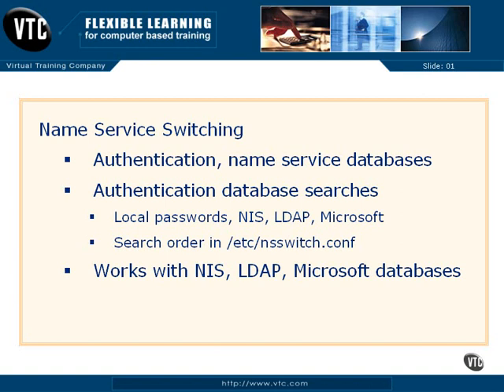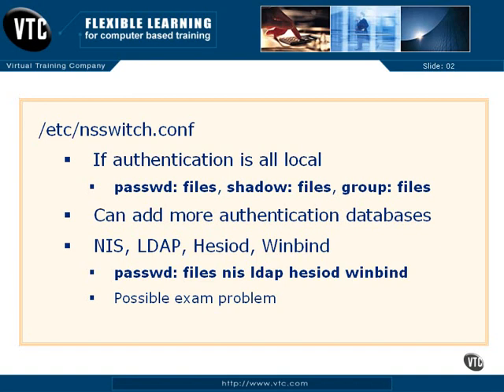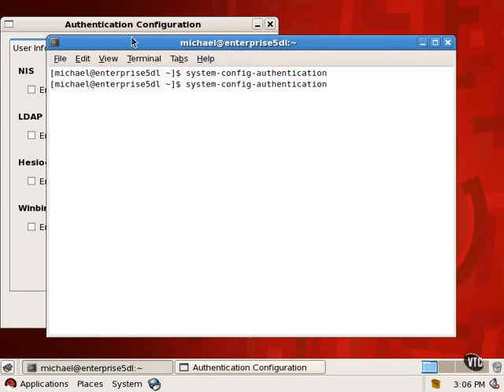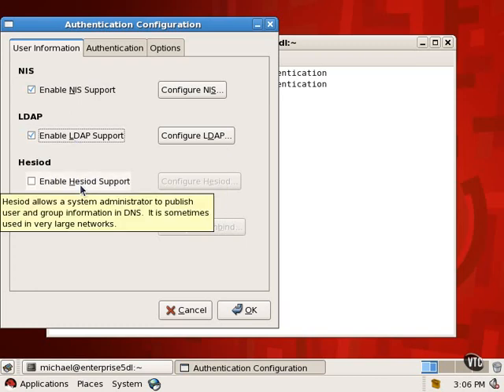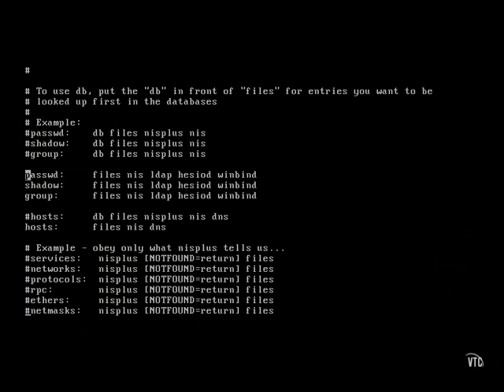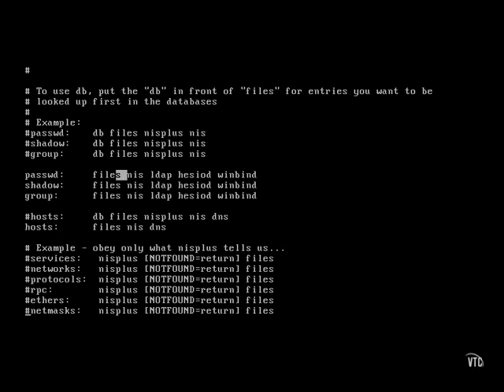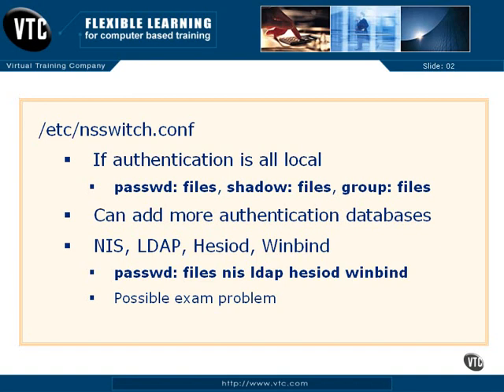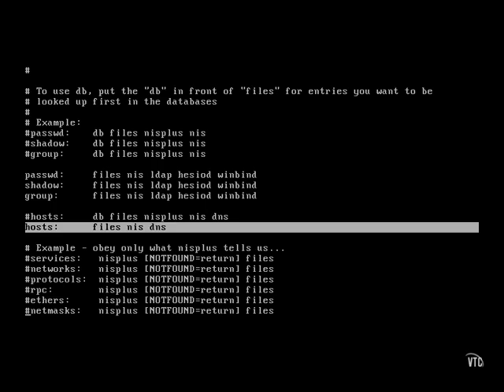02 Name Service Switching